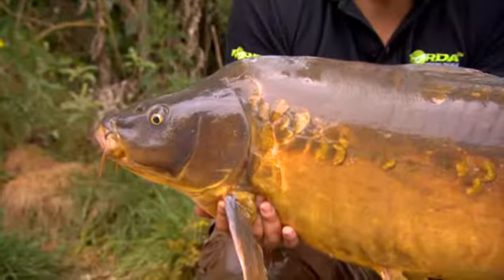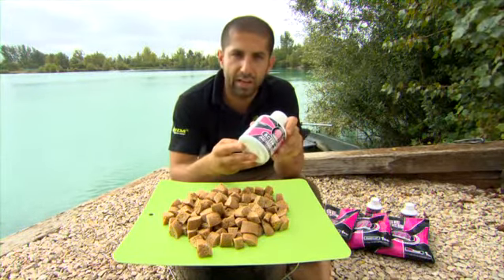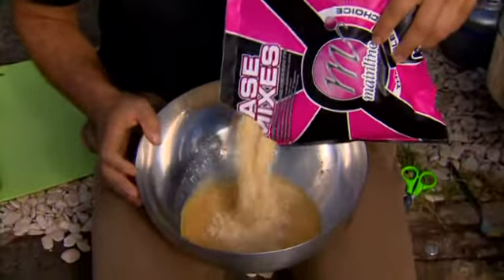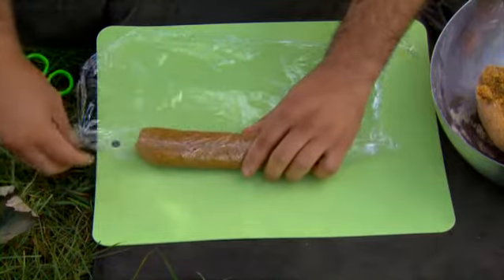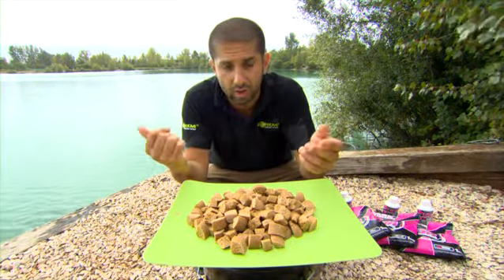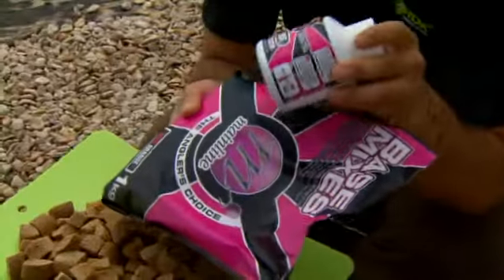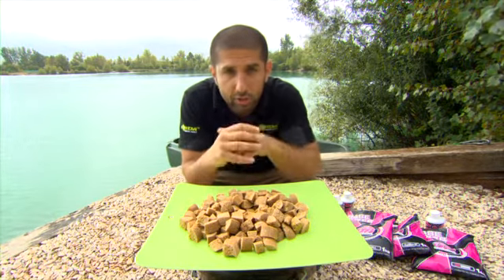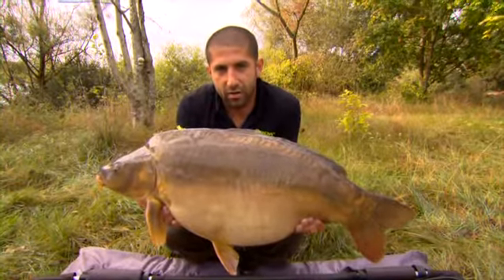KORDA_DVD_V5.Title1.chapter21